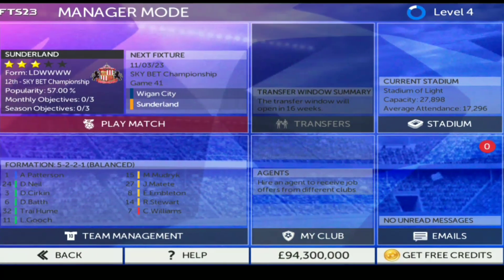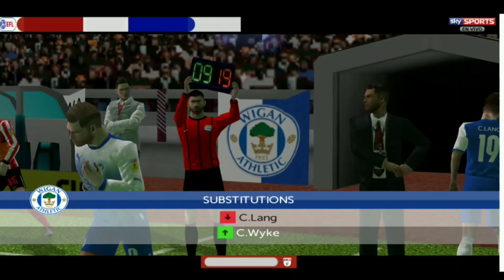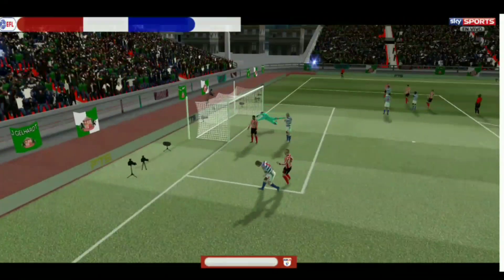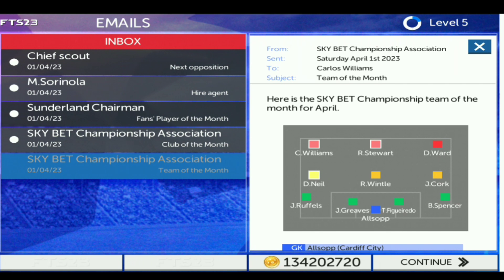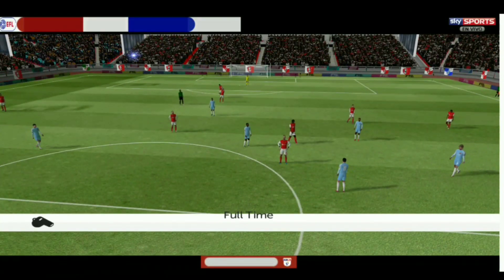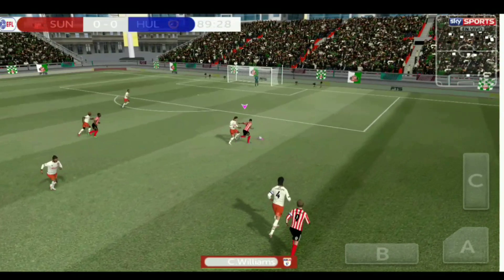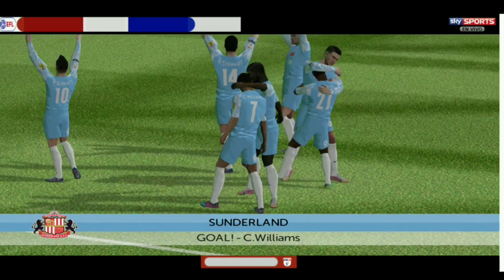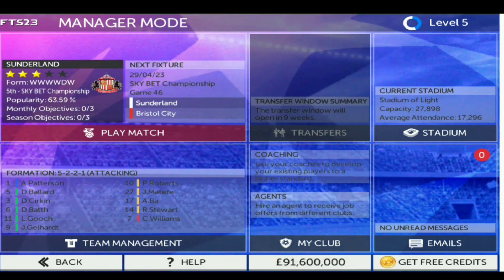Can we get promotion to Premier League??:FTS 23 My Player Career mode Ep.7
Carlos Williams has now earned the chance to play English football in the Championship but can he play in one of the biggest leagues in Europe which is the Premier league??? FIND OUT FOR YOURSELF IN THE EPISODE!! 🤯